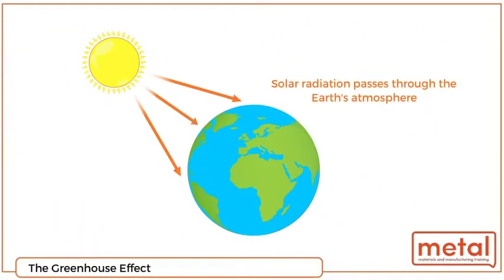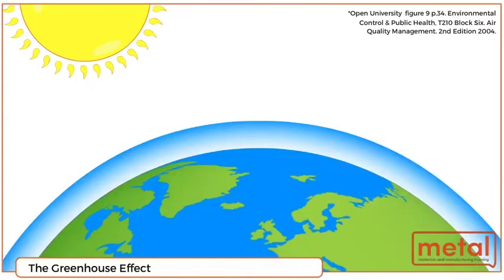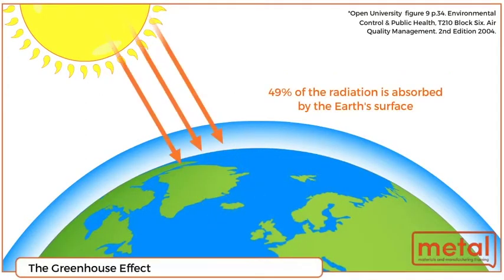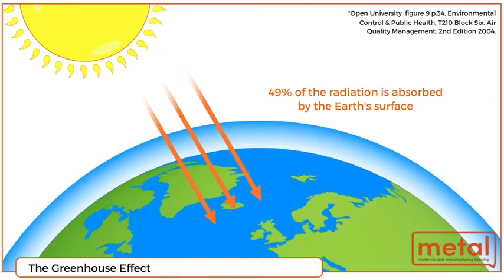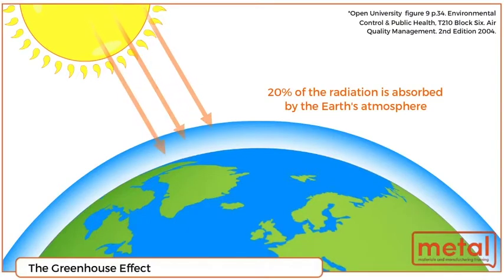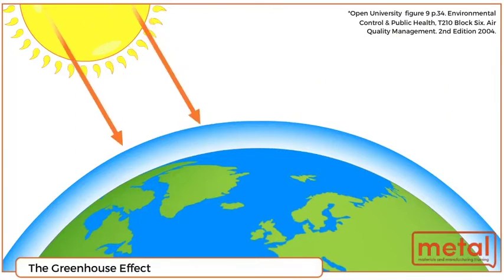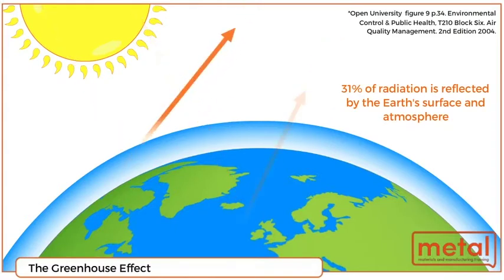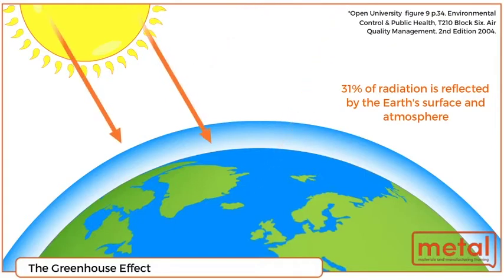The Greenhouse Effect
The greenhouse effect is a process that occurs when gases in Earth's atmosphere trap the Sun's heat. This process makes Earth much warmer than it would be without an atmosphere. The greenhouse effect is one of the things that makes Earth a comfortable place to live. However, due to human activities such as urbanisation, industrialisation and more, carbon dioxide and other greenhouse gases released into the atmosphere are compounding the effect and causing climate change and global warming.